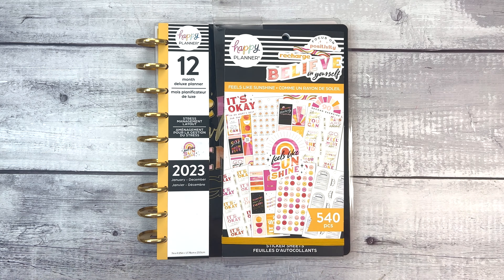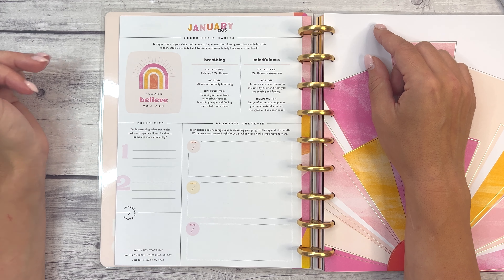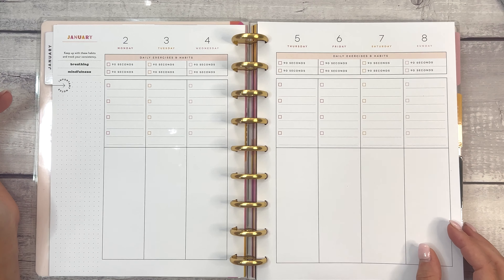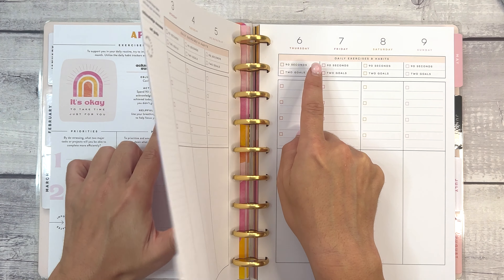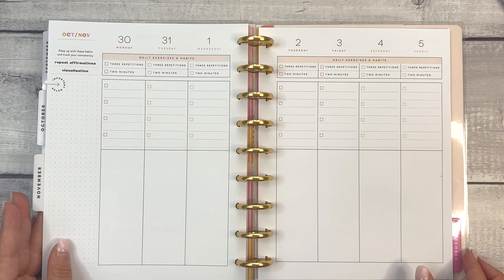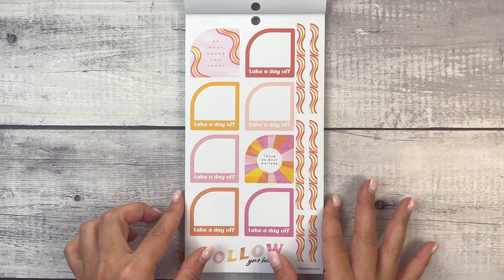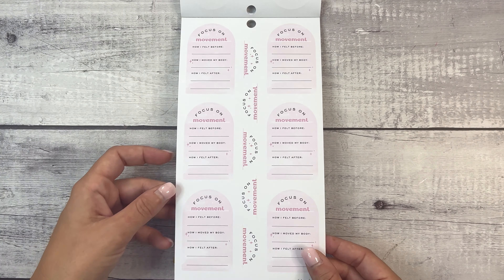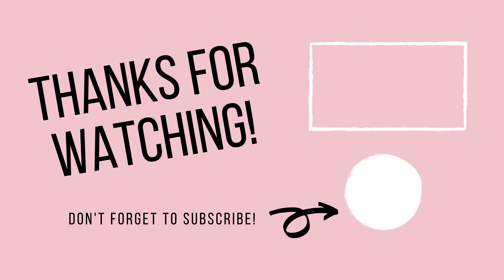BRAND NEW! STRESS MANAGEMENT COLLECTION | FALL 2022 RELEASE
This collection will be available to purchase on 9/8 at 9:00 am PST
There will be a buy more, save more promo with this launch as well!